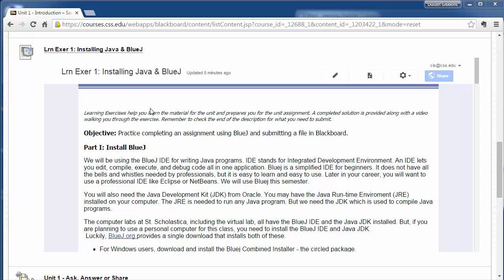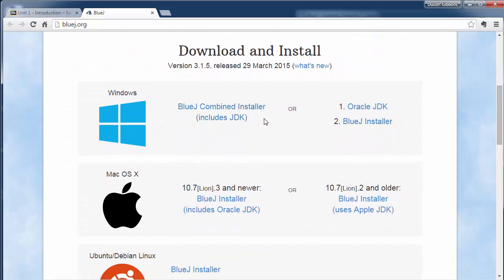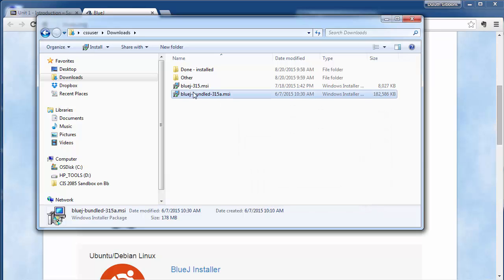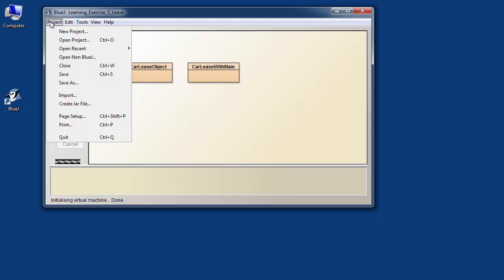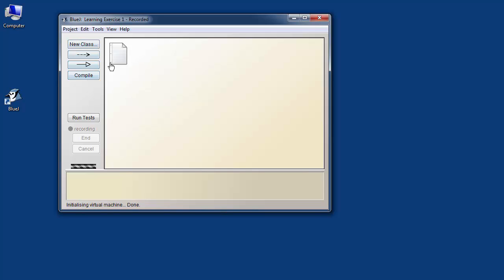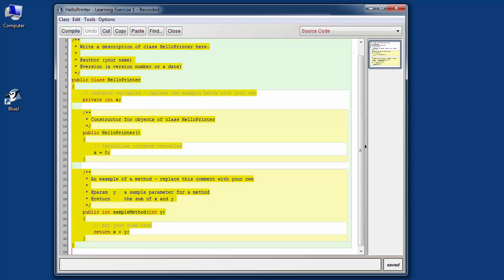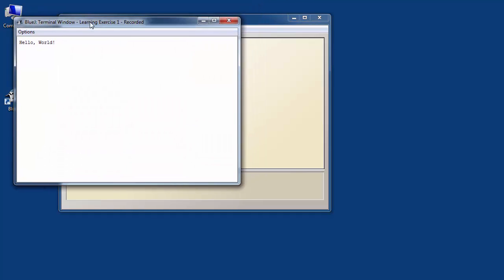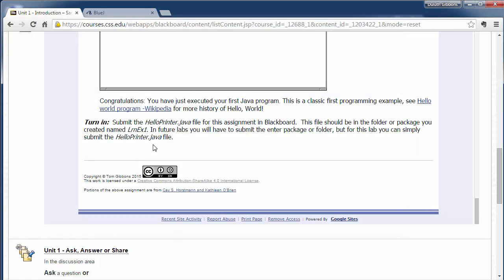CIS 2085 Learning Exercise 1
Description of Learning Exercise 1 for the CIS 2085 Programming I with Java course at the College of St. Scholastica.